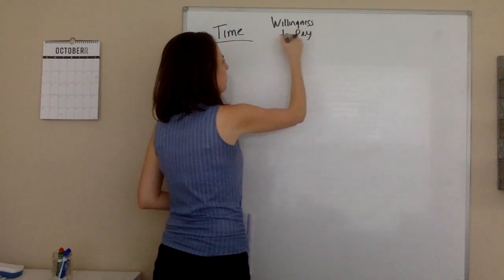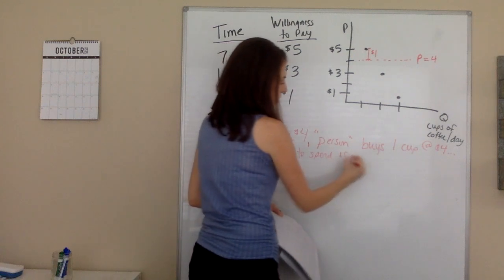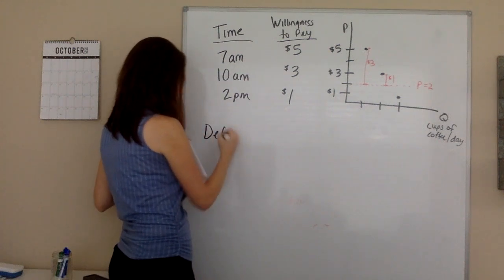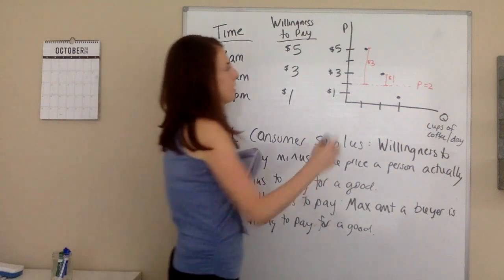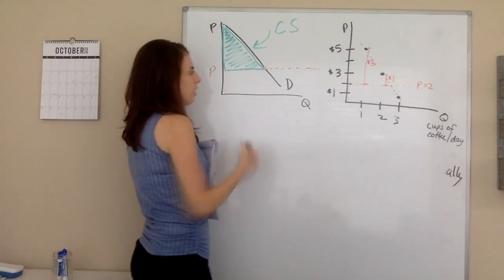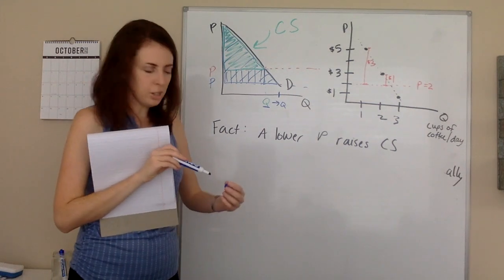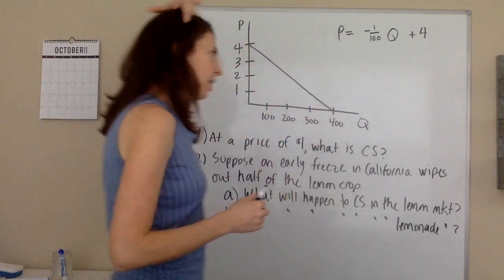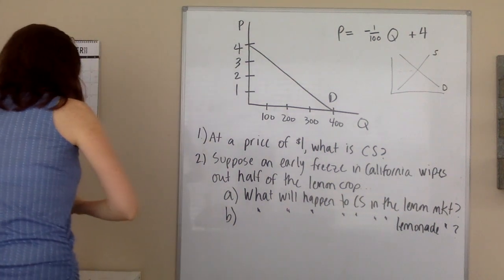Oct 14 (Chapter 7, Part 1)